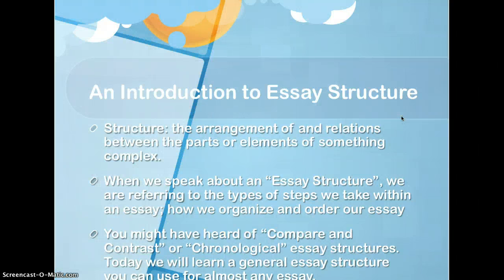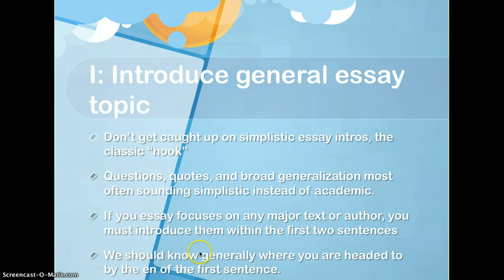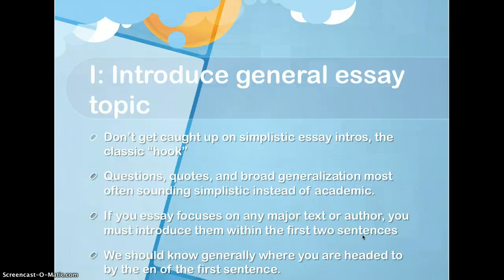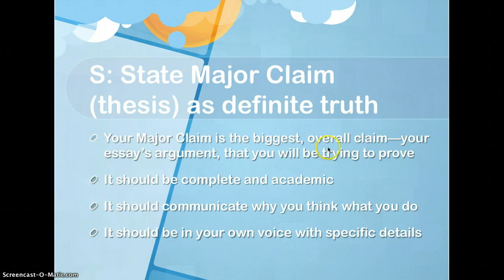ITS REALLY FUN Intro Paragraphs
Learn how to create Intro Paragraphs based off of the ITS REALLY FUN Essay Structure